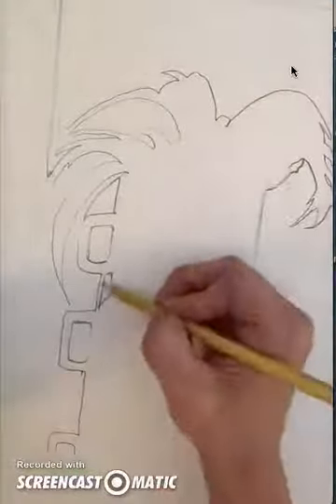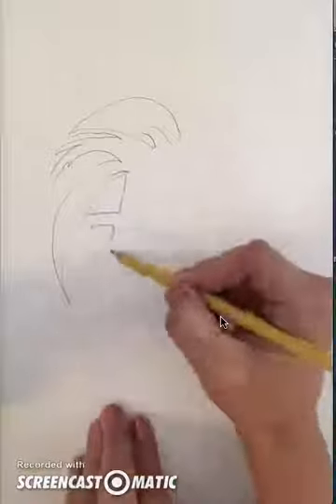Drawing negative shapes for Positive/Negative Drawing